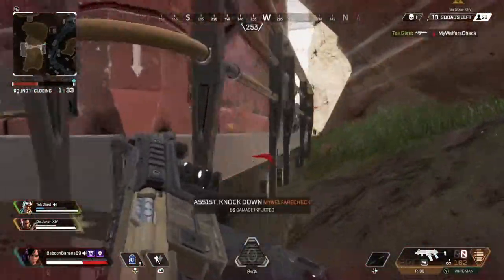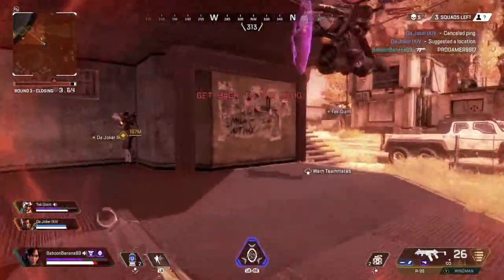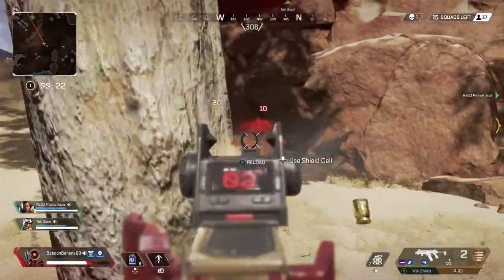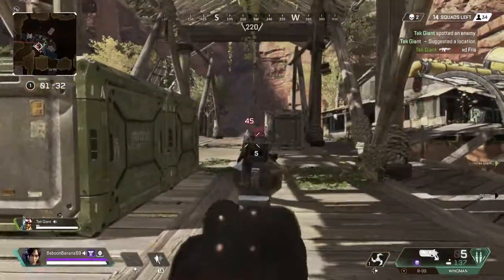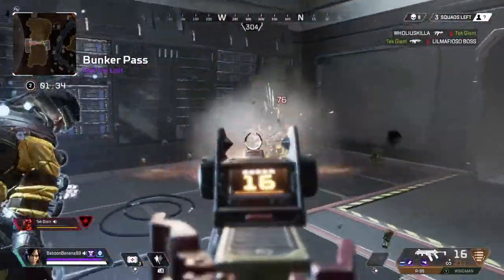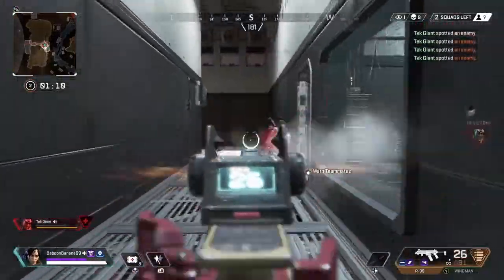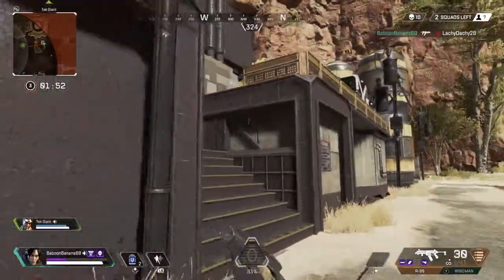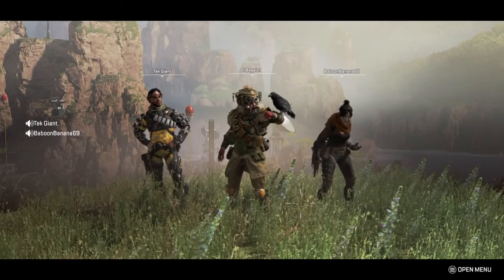Apex Legends - Best SMG , R-99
Apex Legends - Best SMG
I believe this is the best SMG in the game available at the time
 EQUIPMENT I USE!
- The headset I use(Astro A40s) %2B-mixamp™-pro-tr/A40-MIXAMP-TR.html
- Camera(Cannon Rebel T3i)